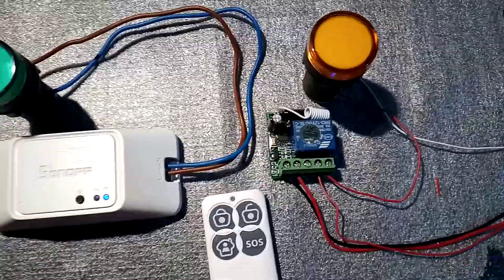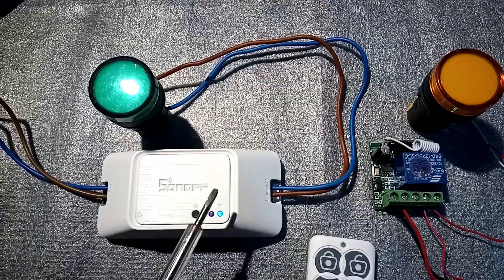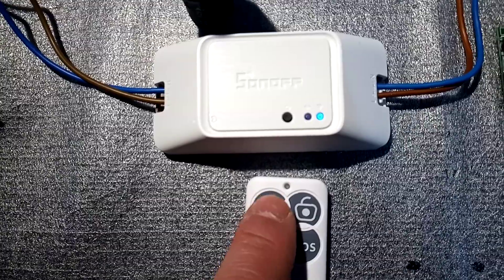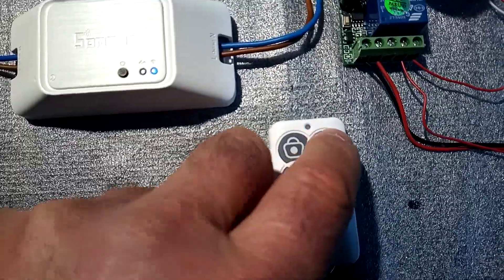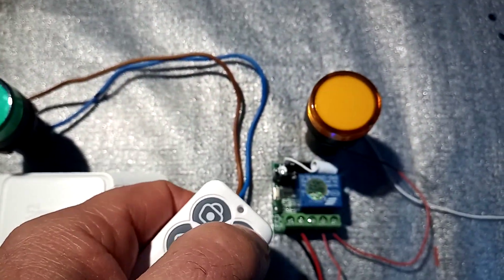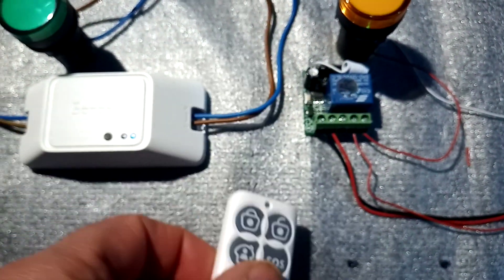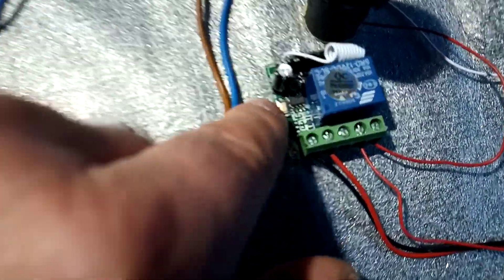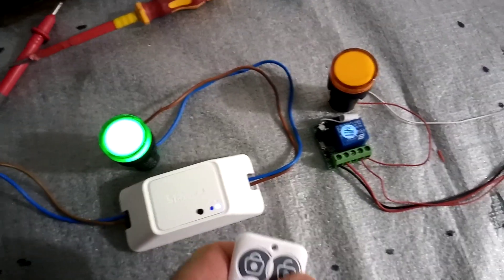How to pair 1 rf remote with 2 devices, a sonoff Basic RFR3 and a RF 433mhz reciever tutorial.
In this video i show how to pair 1 remote with more than 1 device, in this tutorial i pair a button with the Sonoff Basic RF3 and another button with a 433mhz RF reciever..
If you need the 220v version of the RF switch

Links below to some of the products i used in the video:
►Wireless Remote Control 433MHz 4 Buttons.
►Heschen 22mm LED Indicator Pilot Light
►Toogoo DC 12V version 1CH RF433MHz Control Switch
►siwetg AC 220V version 10A 1CH RF 433MHz Radio Remote Switch
►Sonoff Basic RFR3